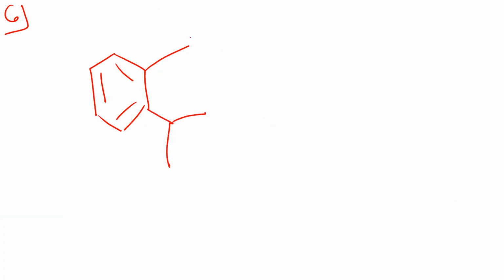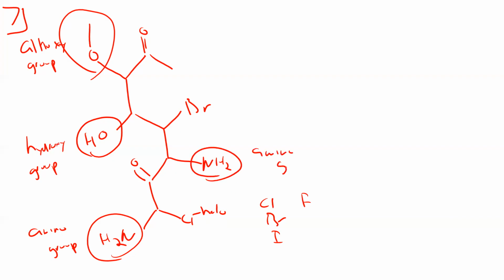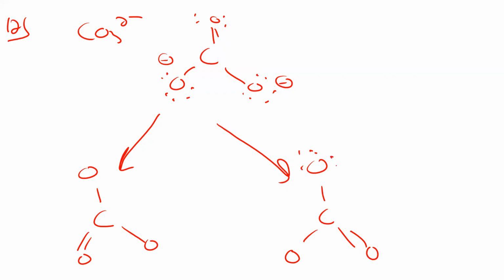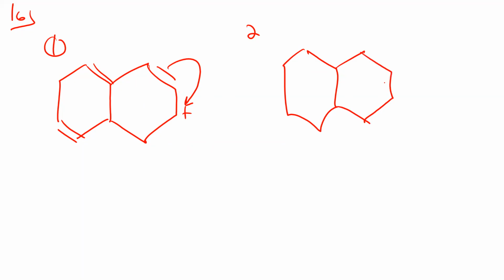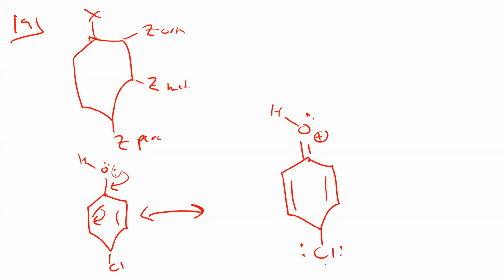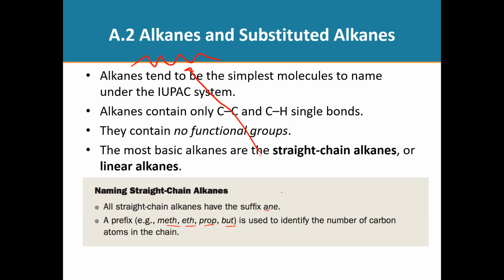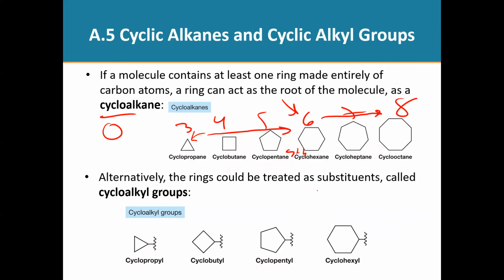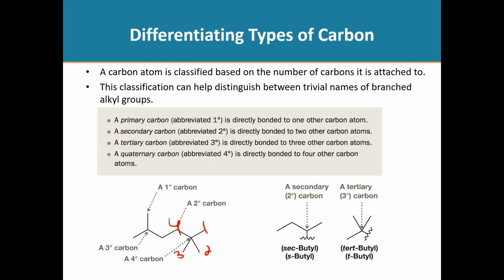Lecture 3 Systematic Nomenclature Organic Chemistry 1